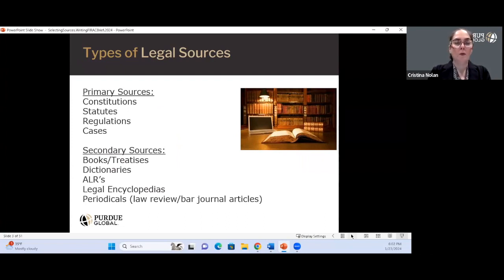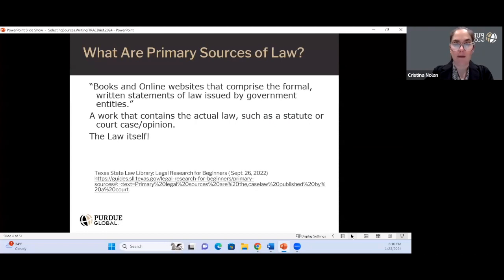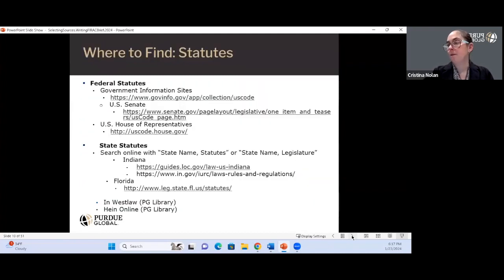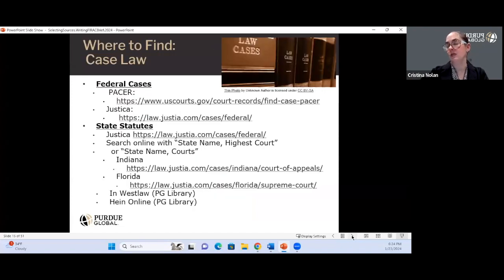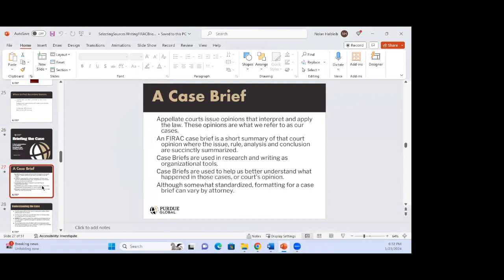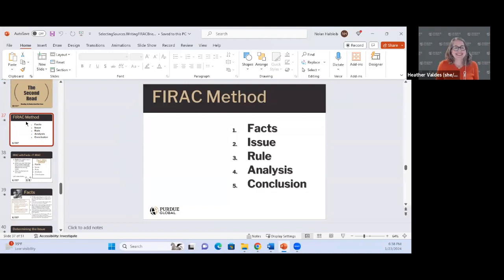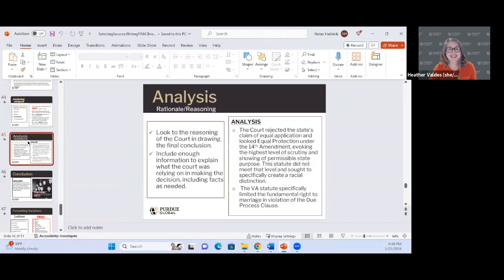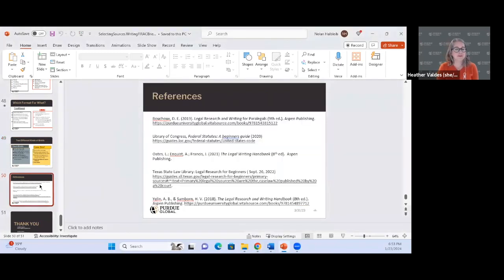Selecting Primary and Secondary Sources and Writing a Case Brief (Outdated—See 2026 version)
Please join Heather Valdez and Cristina Nolan, faculty members in the Legal Studies Department at Purdue Global, as they discuss the basics of case brief writing, an essential skill for those doing legal research as well as those contemplating law school.

They also discuss differences among various types of primary and secondary sources and demonstrate the importance of using primary sources when available.